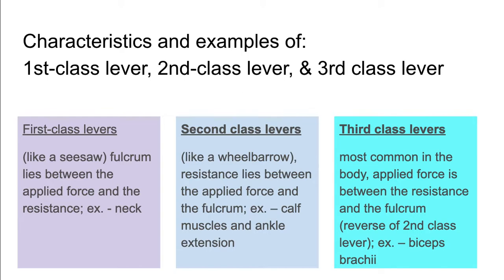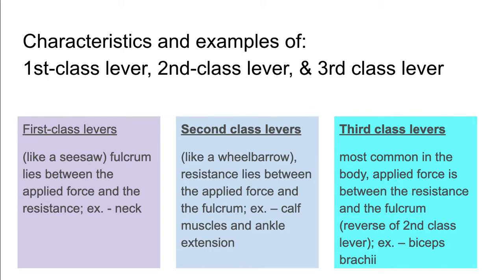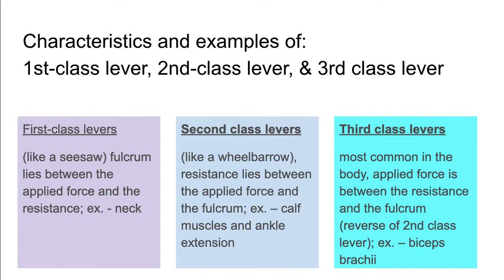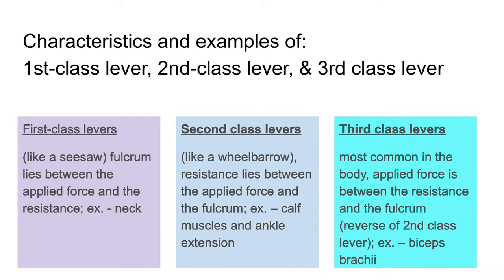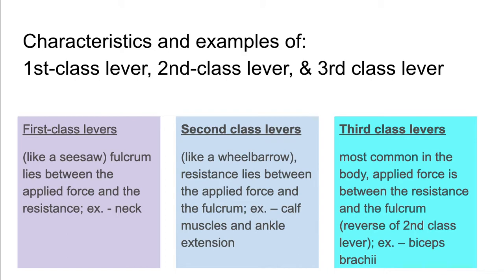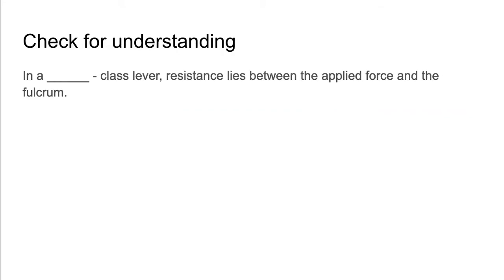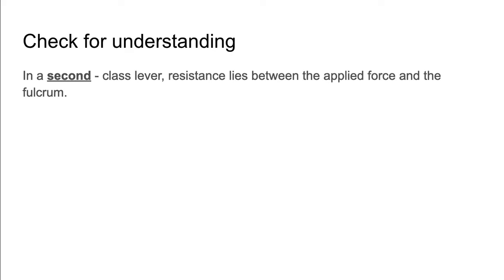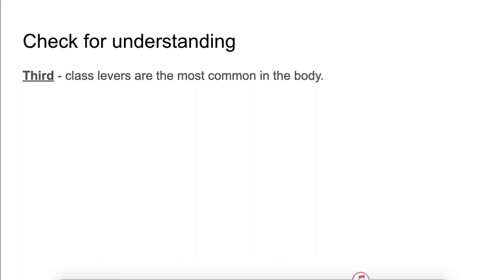The Muscular System (Chapter 11) - Part 2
Characteristics of first-class levers, second-class levers, and third-class levers